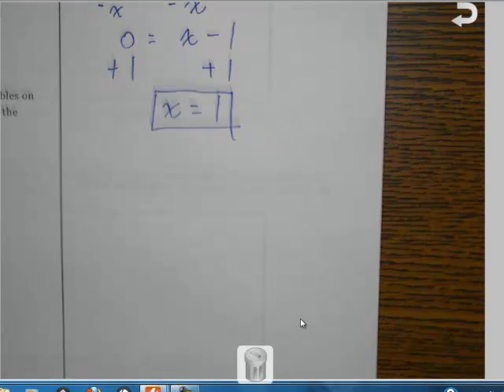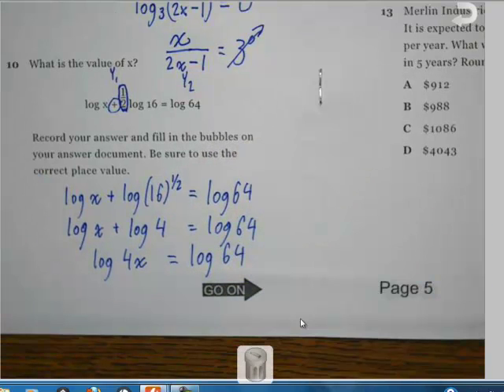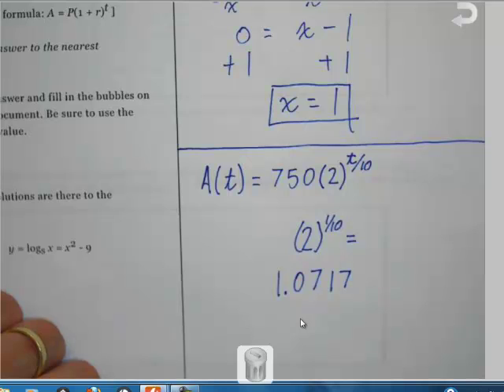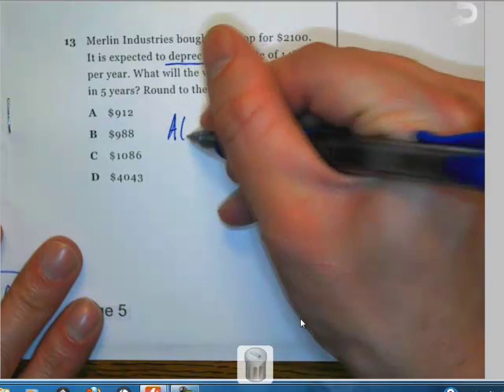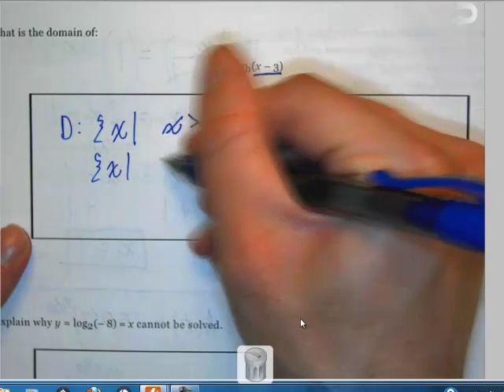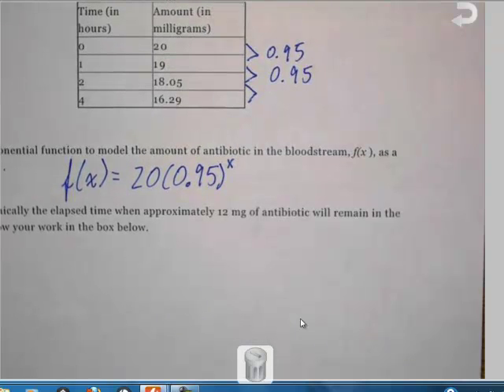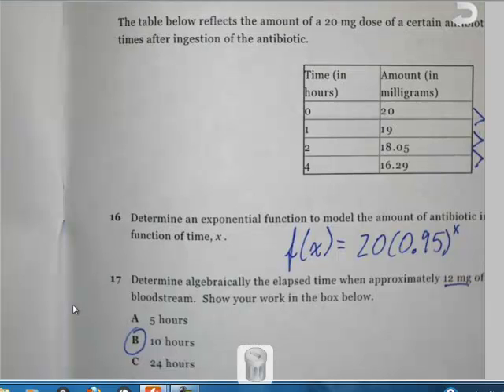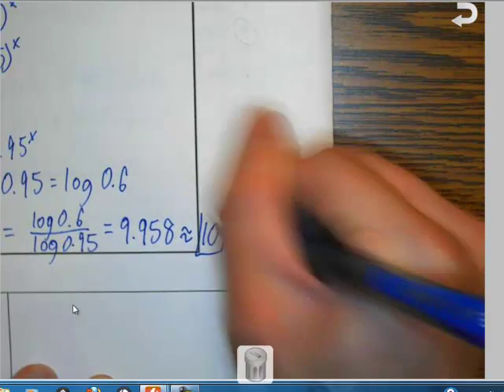Unit 9 Corrections2